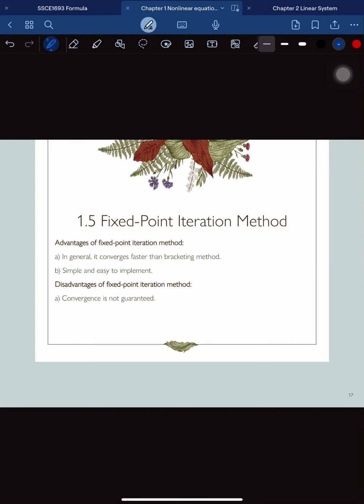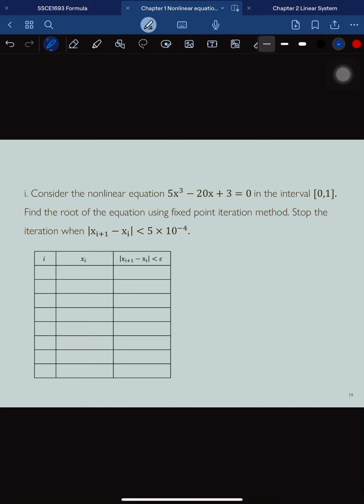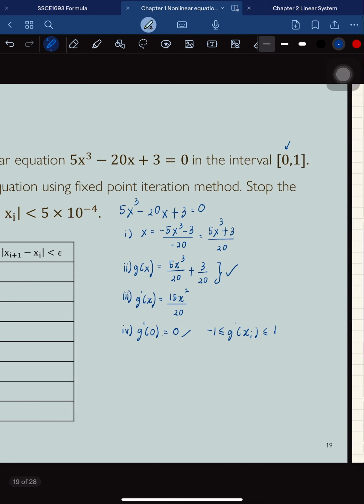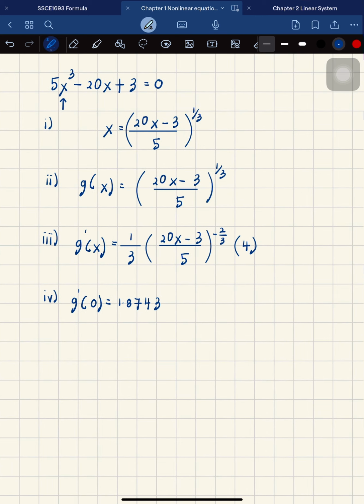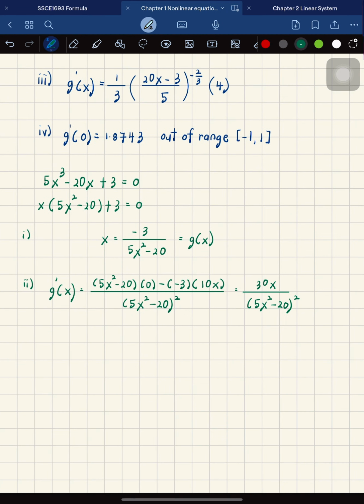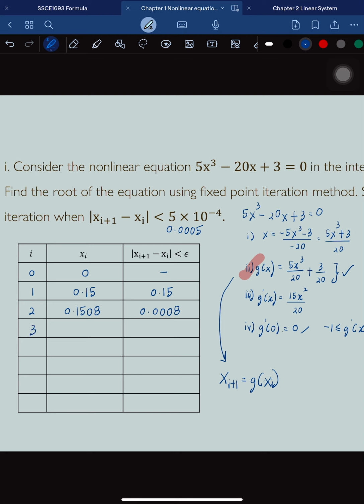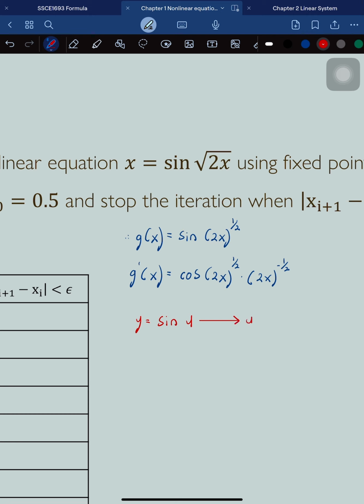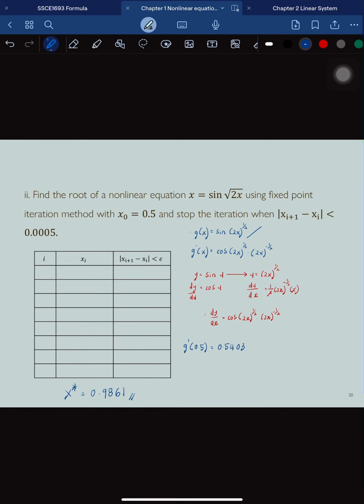Fixed Point Iteration Method